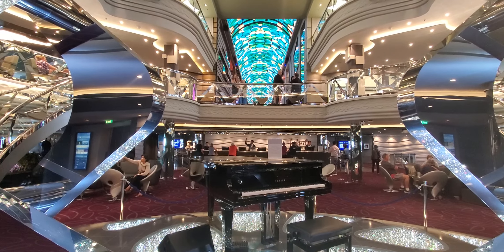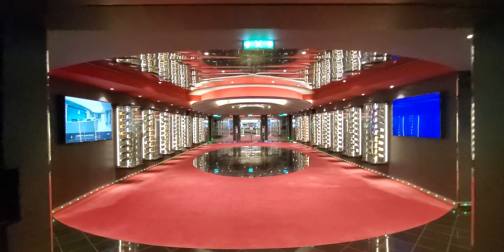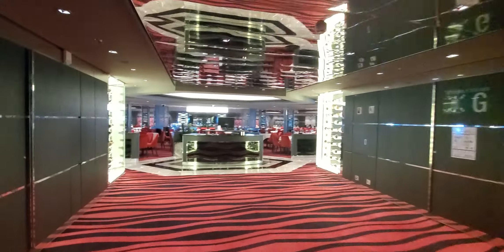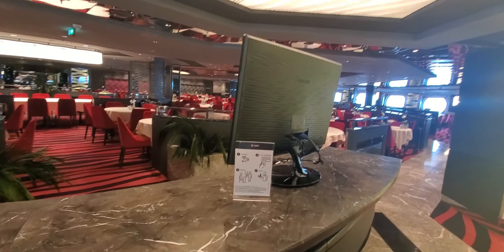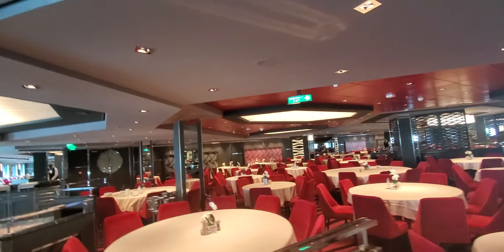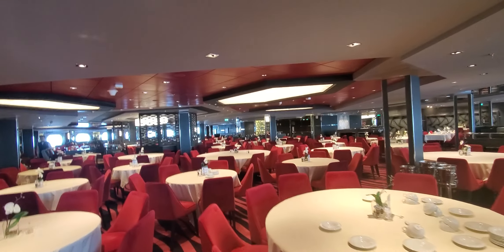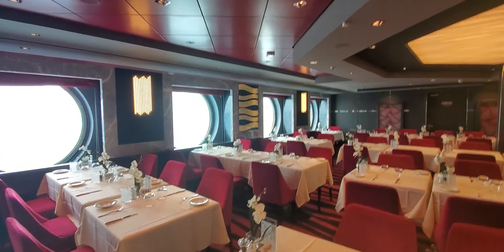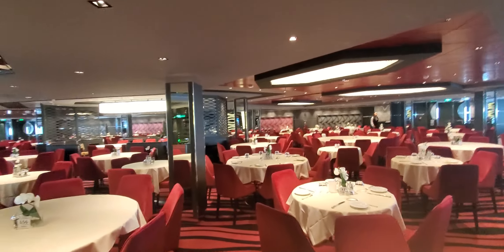MSC Meraviglia Waves restaurant Deck 5 aft May 8th 2023